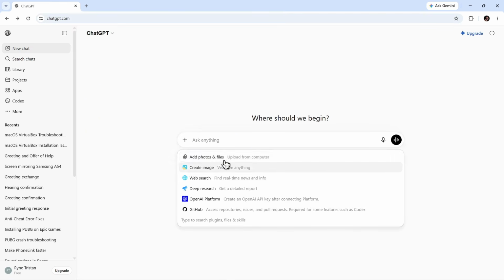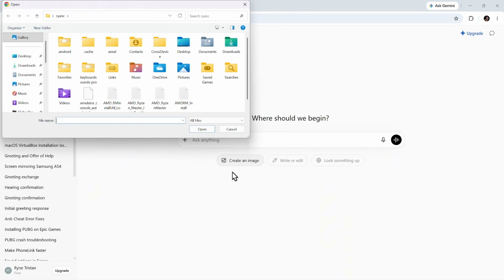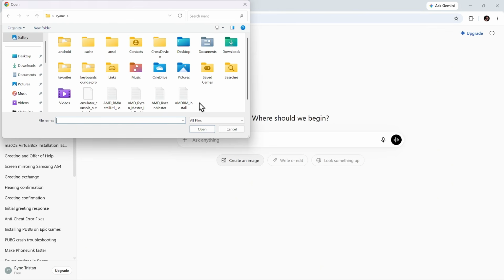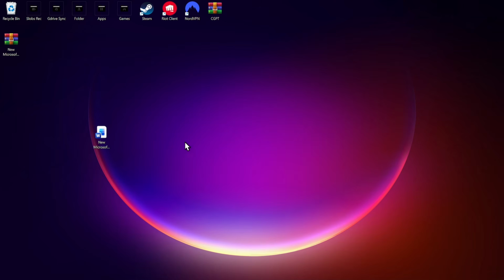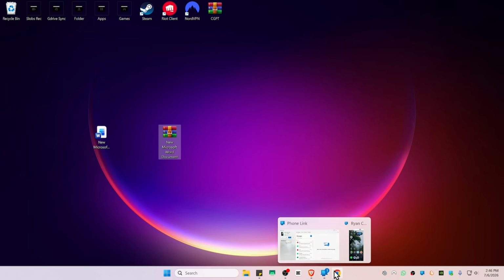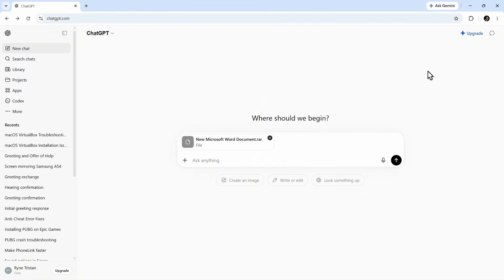How To Fix ChatGPT Upload Failed (Quick Guide 2026)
How To Fix ChatGPT Upload Failed

In this video, I will show you how to fix the ChatGPT upload failed error when uploading files or images. You'll learn how to check supported file types, reduce file size, refresh your session, clear browser data, and resolve common upload problems in ChatGPT.

00:00 Introduction
00:10 How To Fix ChatGPT Upload Failed